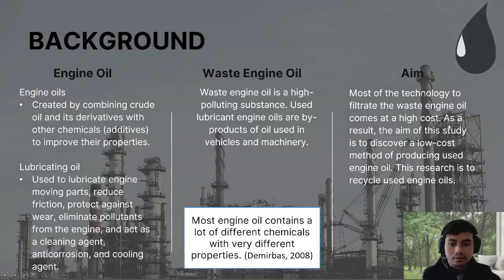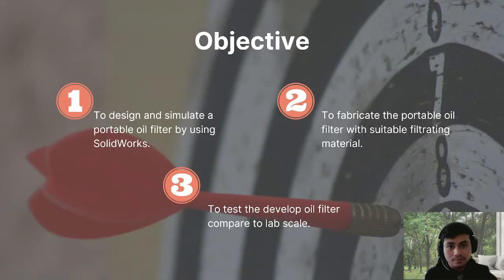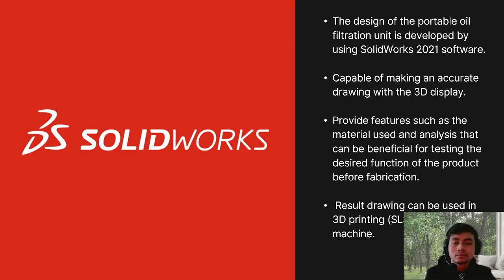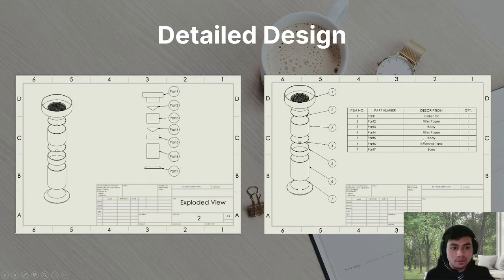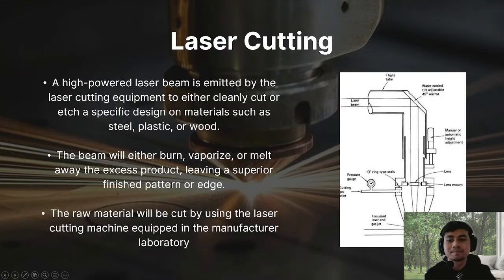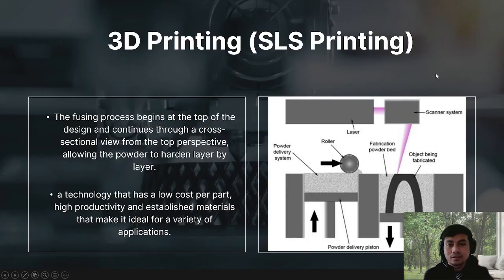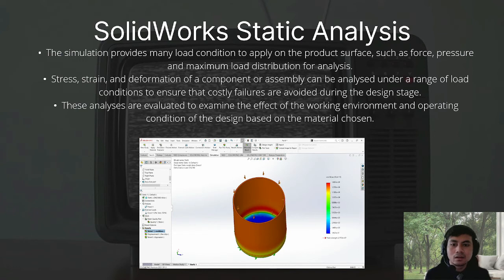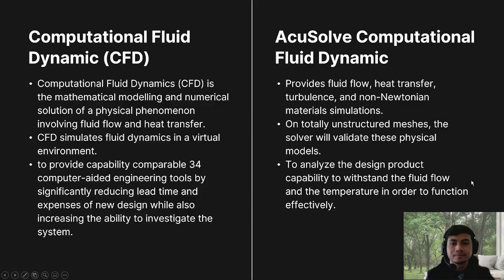BACHELOR DEGREE PROJECT 1 (SLIDE PRESENTATION)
Title: Design and Fabricate Portable Waste Engine Oil
Filtration Unit for Automotive Services Centre

Name: Mohd Hariz Azfar Bin Mohd Hedzir
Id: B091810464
Course: 3BMMA S2/1